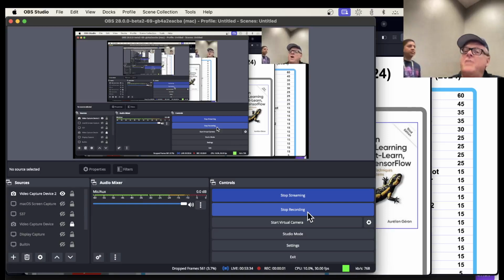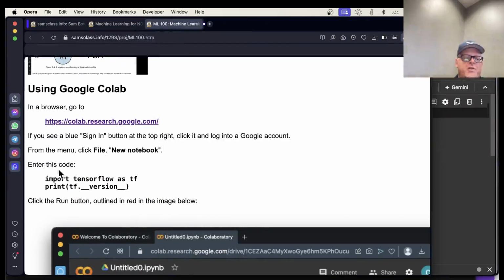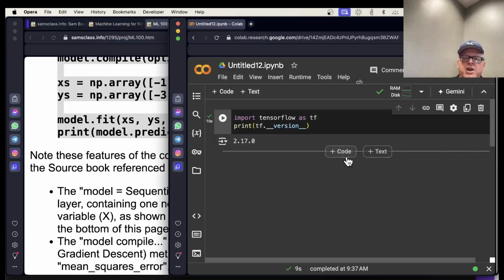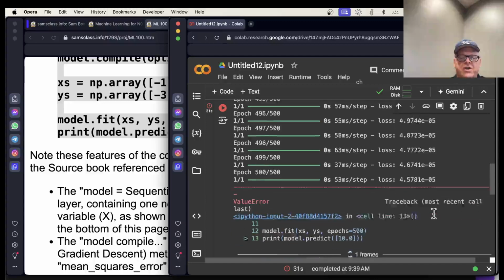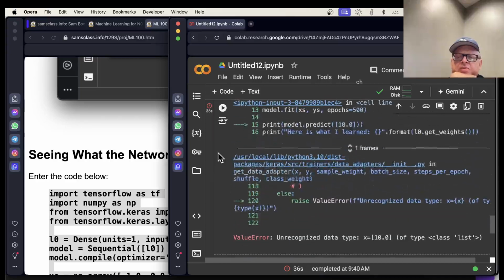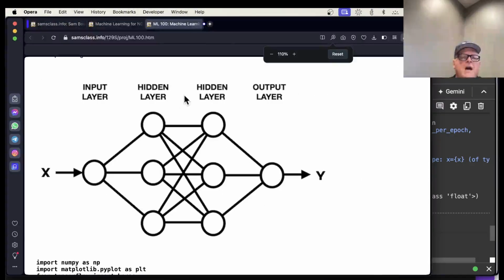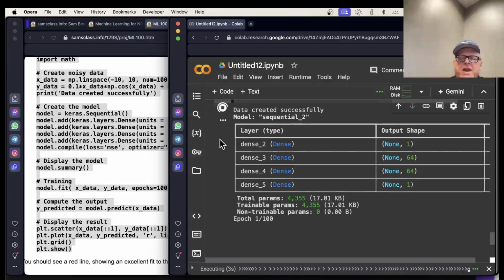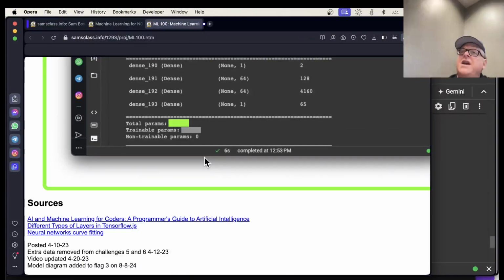ML 101 103